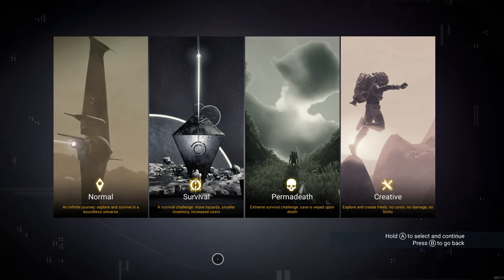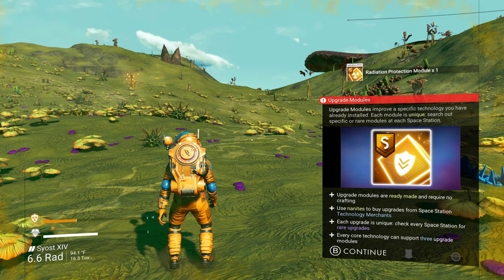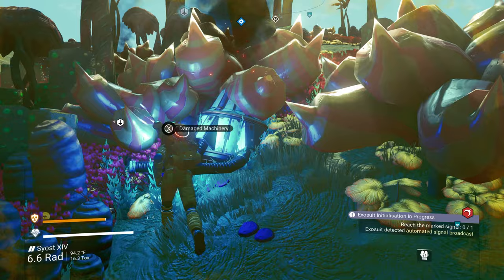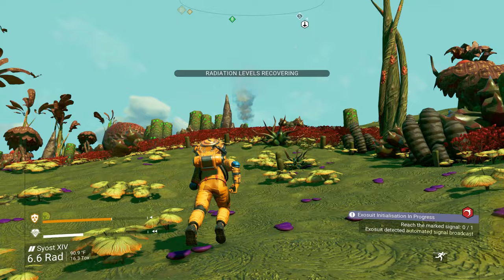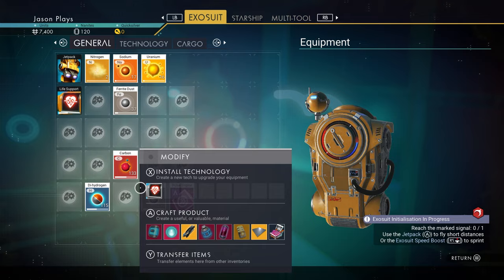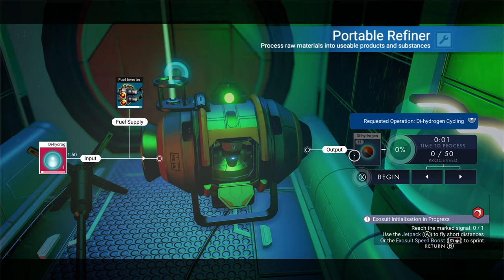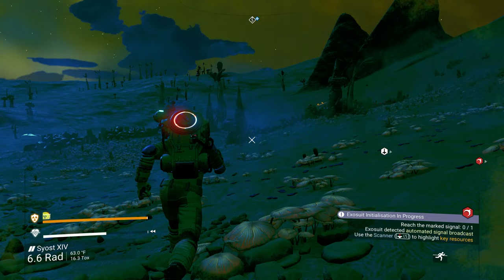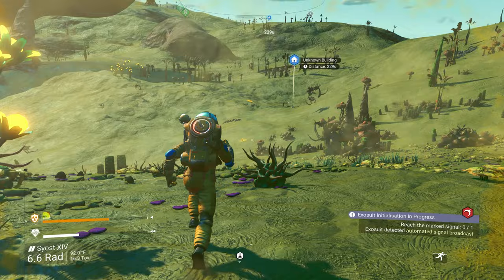Max Inventory Challenge Part 1 No Man's Sky Hardest Difficulty No Starter Ship 2021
This is the Max Inventory Challenge in No Man's Sky. The goal is to max out your exosuit inventory before leaving your first starter planet. I am playing on the hardest difficulty, and I am not using the starter ship. The other rule is that I cannot buy a ship, I must fix a broken ship that I find at random. Let's see how long I can last.

Play with all 14 major updates since launch: Foundation, Pathfinder, Atlas Rises, NEXT, The Abyss, Visions, the 2.0 BEYOND update, Synthesis, Living Ship, Exo Mech, Desolation, Origins, Next Generation and Pet Companion!